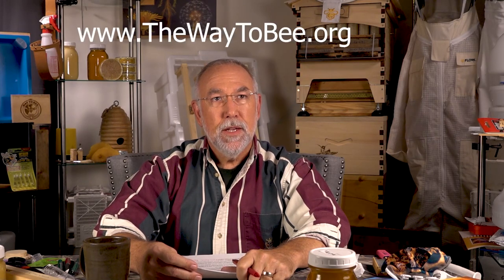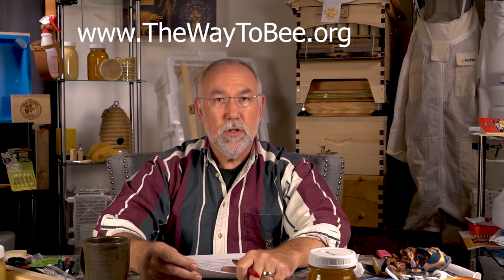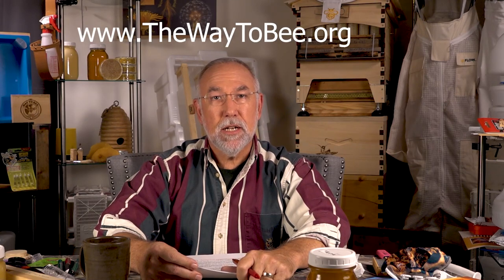Backyard Beekeeping Q & A 85 Oxalic Acid Treatment Done Wrong? Preserving Honey Freshness and more.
Thank you for joining me for another Friday Backyard Beekeeping Question and Answer video.

Do you have a beekeeping situation that needs answers now? Please join our beekeeping group on Facebook

If you have a question you'd like me to address on a Friday Q & A, please write it in the comments section below, or visit my website and fill out a question form

Today's Questions are in order below, with some inks to products you may find convenient and helpful.

1) Oxalic Acid for varroa control must be labeled for use with honey bees. Must be Registered with the EPA under a label developed by the USDA.
Where did I find mine?
If you are in a position where you have a varroa problem and need to treat with honey supers on, I would recommend

2)  Do you find BeeWeaver bees to be as mite-resistant as they claim to be?

3)  How did you apply grease to the joints of your boxes?
Grease that can seal joints without washing away

4)  I plan to substitute insulation board for two in-hive frames.

5)  Could you give us an update on the Horizontal Hive? How much surplus honey did they make? Will it winter better than a horizontal hive?

6)  I have a flowhive 2 and will be adding a long hive in spring. Should I use a nucleus box first and then transfer them later?

Please avoid fakes, here is the real deal at $50.00 off

7) Is it healthy to make a hive out of Styrofoam insulation board? And if so, what's the safest to use?

8) I am adding an insulation wrap on my hive for winter, is this overkill?

9)  What is the chain of command within the honey bee colony?

This answer can be better found in one of my favorite books

10) Does the queen choose to lay in drone frames, or is there a specific trigger?
These can be used as part of a natural control method for varroa destructor mites

11) As we are beyond liquid feeding this time of year, how would I go about using HiveAlive in my hives? Wait until spring?

Hive Alive has some validation behind it and is continuing to be looked into by the science community

12) I bought some land with skunks, woodchucks, and raccoons on it, will they bother my bees?

13) Did my honey crystalize because I fed my bees 2:1 syrup during winter? Or is there another reason why it crystalized so fast?

Please feel free to check out my listings of garments and yes, masks. I design them myself and my photos are also used. If there is something you would like to see offered, please go to my website and fill out the form and tell me what you'd like. I may sketch up a new design based on your suggestion. Thank YOU as always!